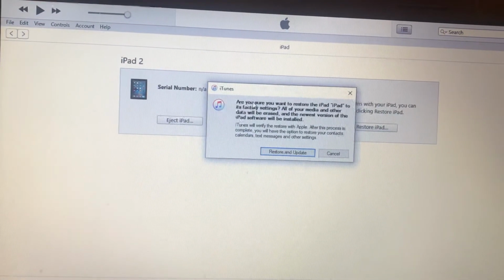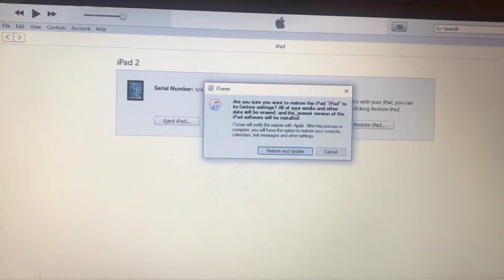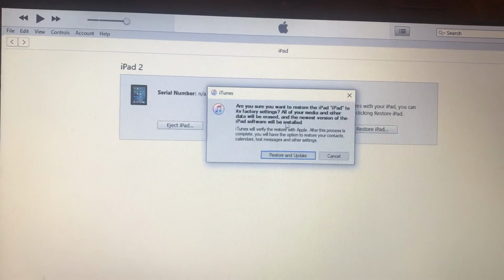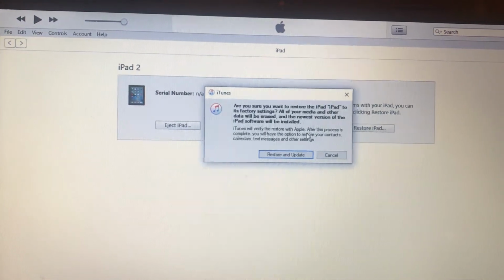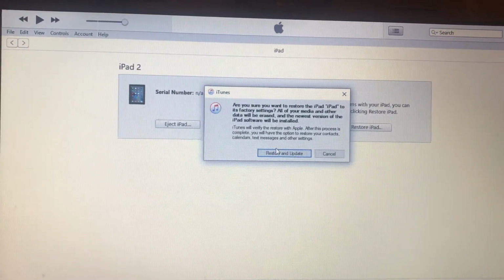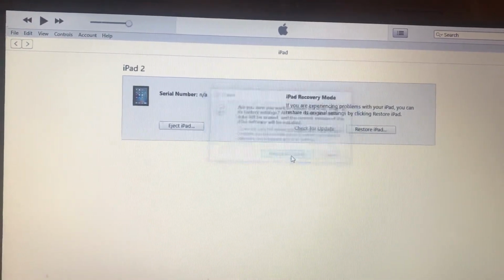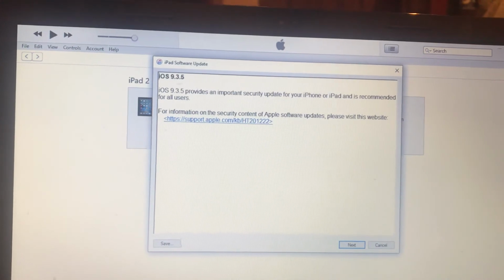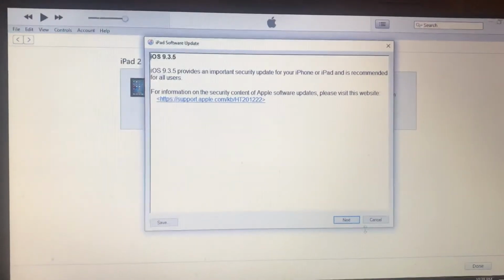How To Restore IPad With ITunes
If you don’t know How To Restore IPad With ITunes, this video is for you.